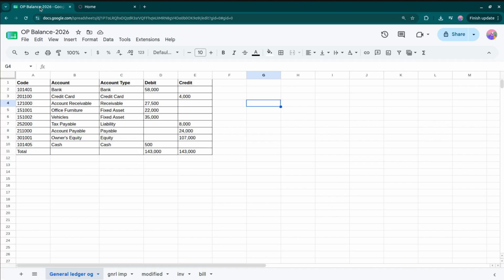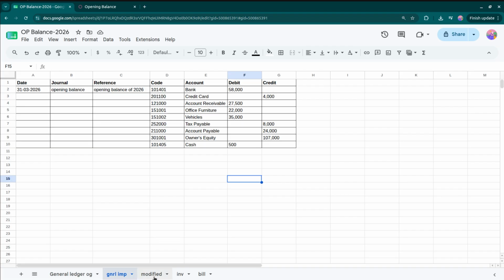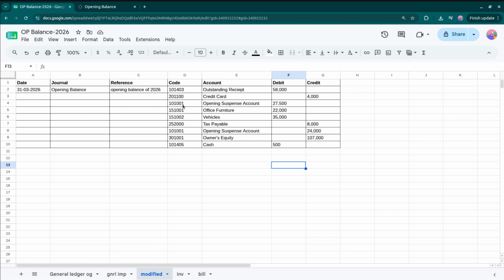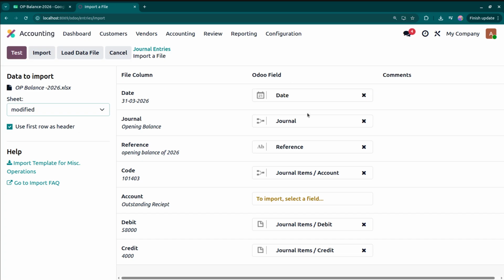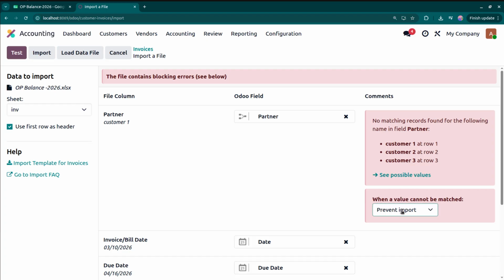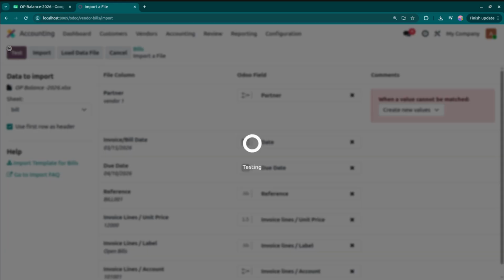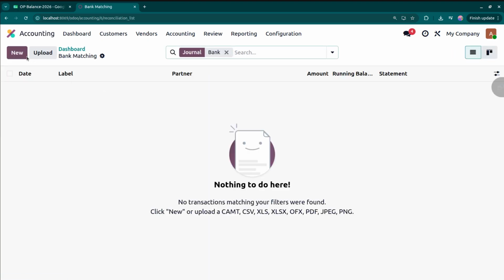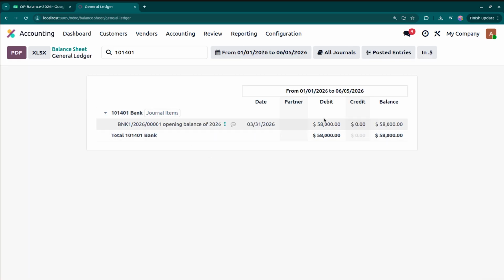Odoo 19 Opening Balance Import | General Ledger, Receivables, Payables & Bank Balances | Tutorials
Migrating to Odoo 19? One of the most critical steps is importing your opening balances correctly. In this tutorial, we'll walk through the complete opening balance import process, including General Ledger balances, customer receivables, vendor payables, and bank balances, ensuring your new Odoo database accurately reflects your company's financial position.

You'll learn how to prepare your opening balance data, create the required journals and controlling accounts, import outstanding customer invoices and vendor bills, and verify the results using accounting reports.

In this video, you'll learn:

Understanding opening balances in Odoo 19
Importing General Ledger (GL) balances
Importing customer outstanding invoices (Receivables)
Importing vendor outstanding bills (Payables)
Recording bank opening balances
Verifying data with the Trial Balance and General Ledger
Common migration mistakes and how to avoid them

This tutorial is ideal for accountants, Odoo consultants, ERP implementers, and business owners who are setting up a new Odoo database or migrating from another accounting system.